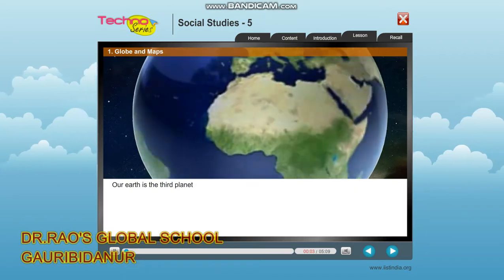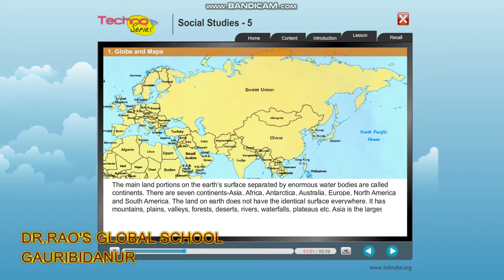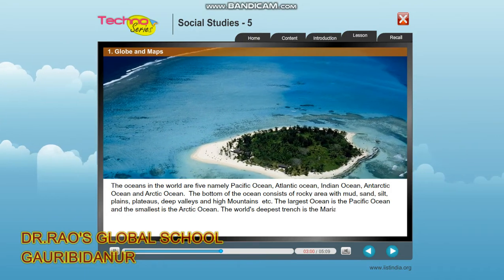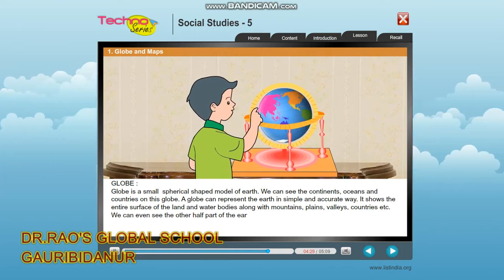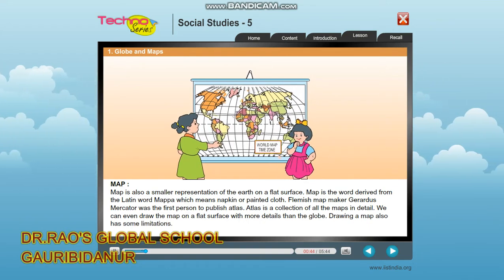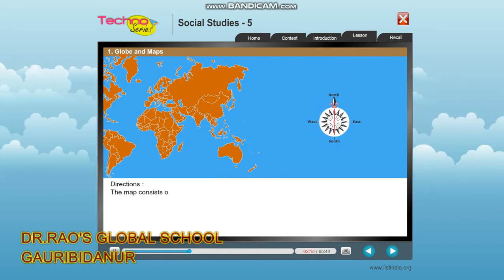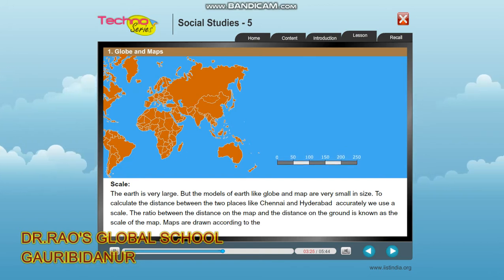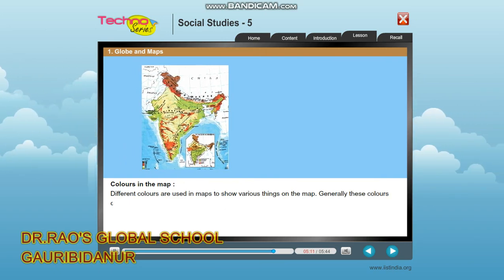5th Std Globe and Maps part 1